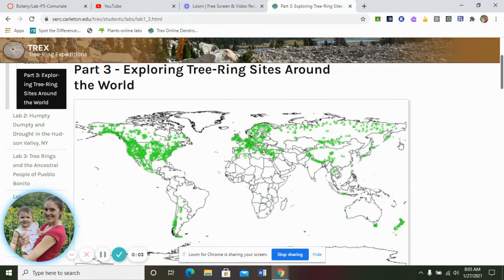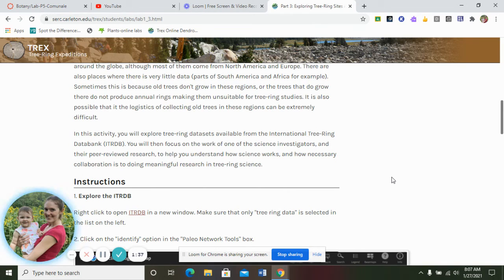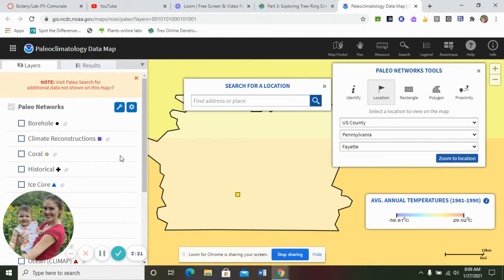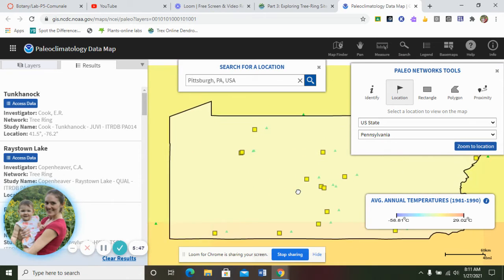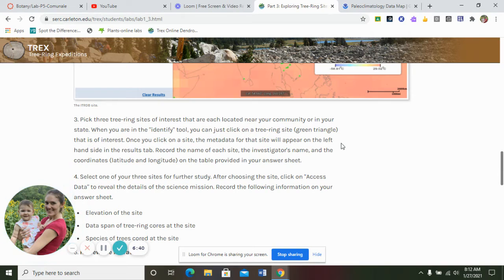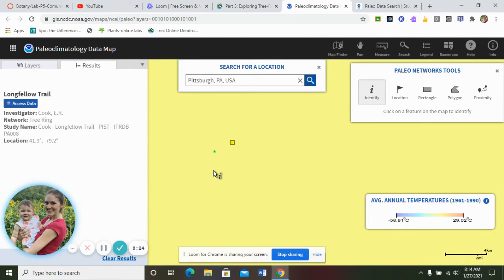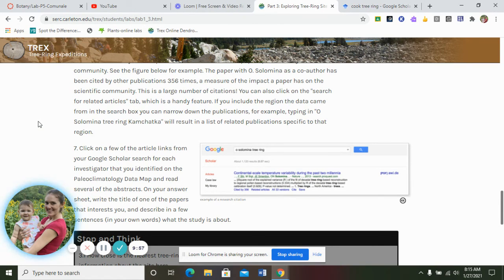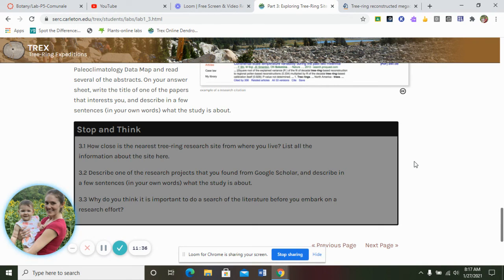Lab 1 Part 3